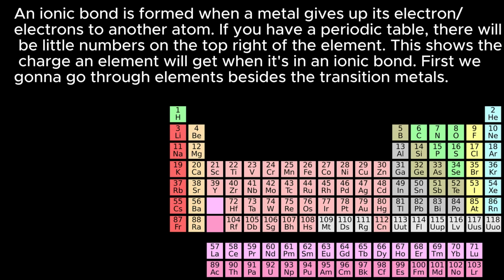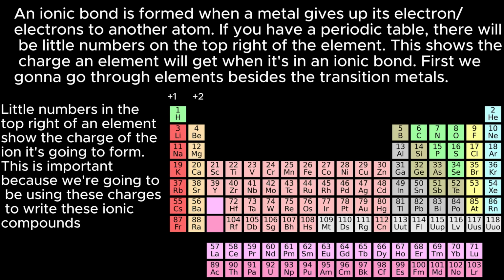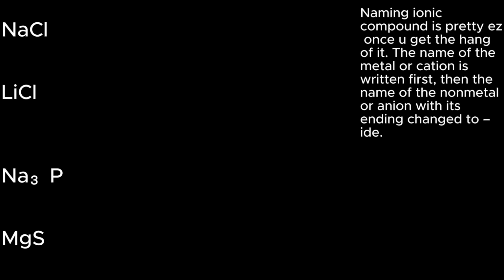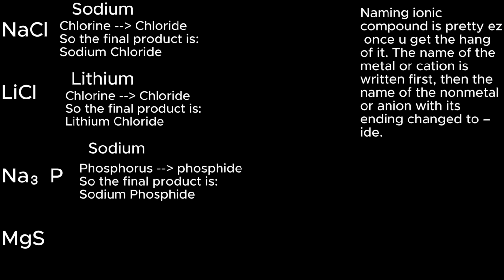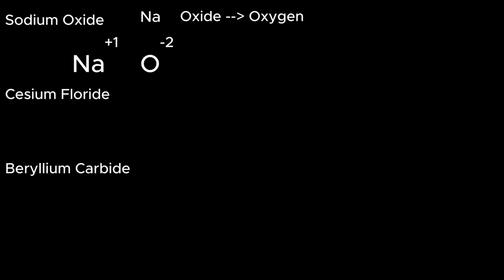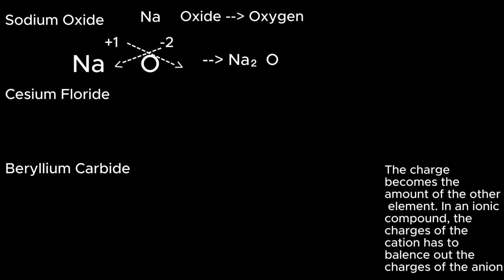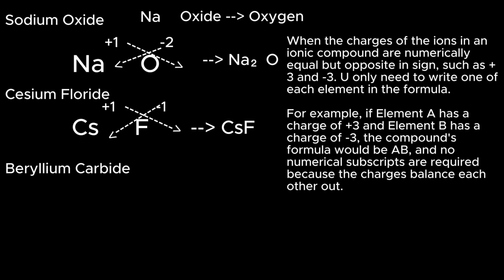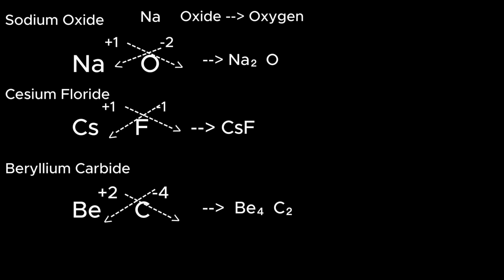Writing and Naming Ionic Compounds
Sorry for the background noises
Probably do a video on how to name/write ionic compounds with polyatomic ions and transition metals.